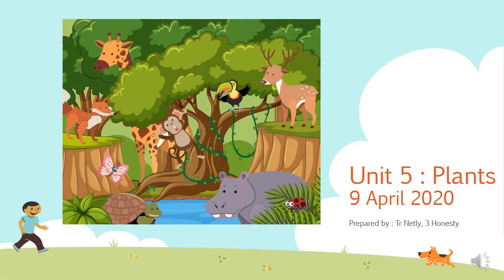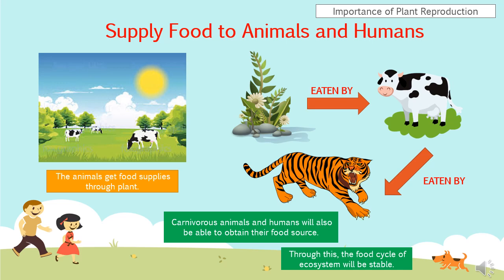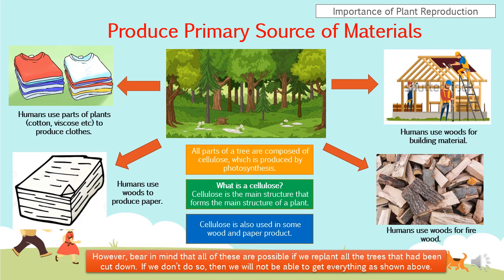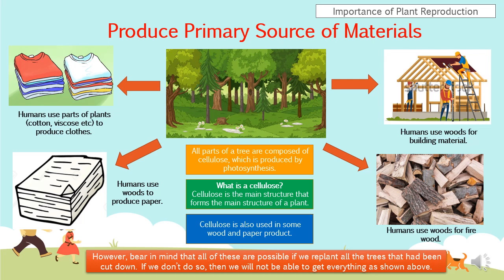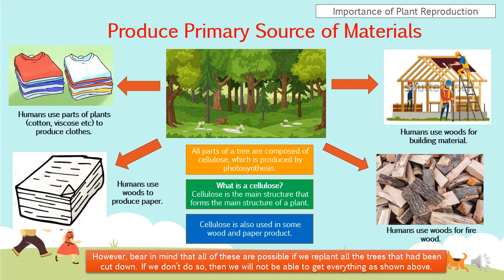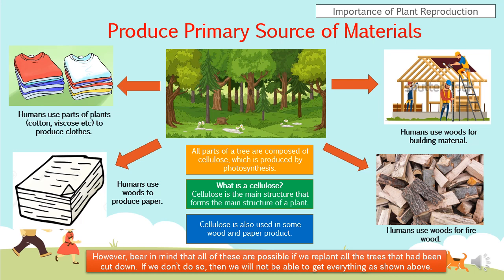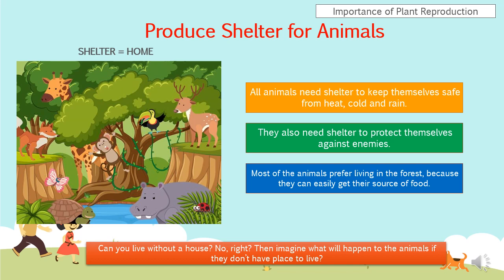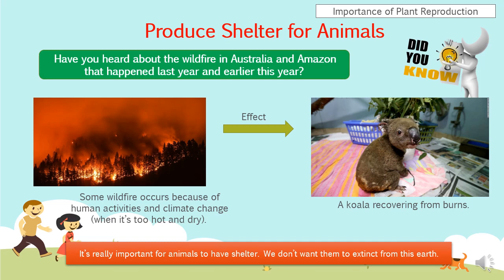Importance of Plants Reproduction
3 Honesty - Science